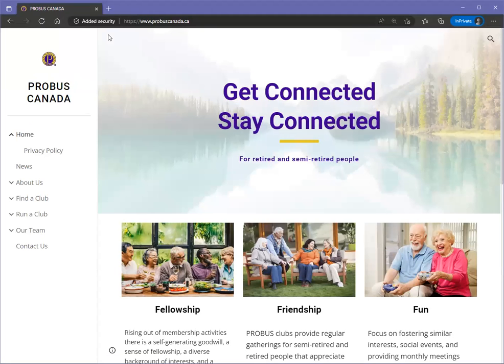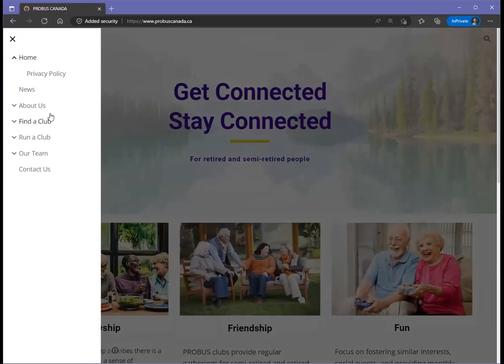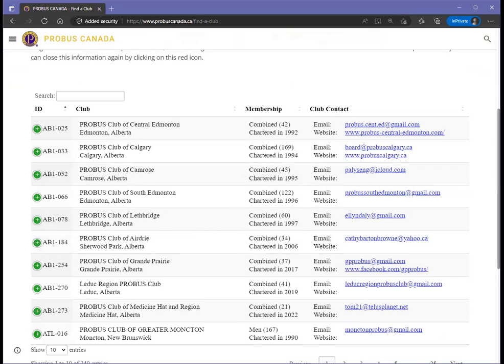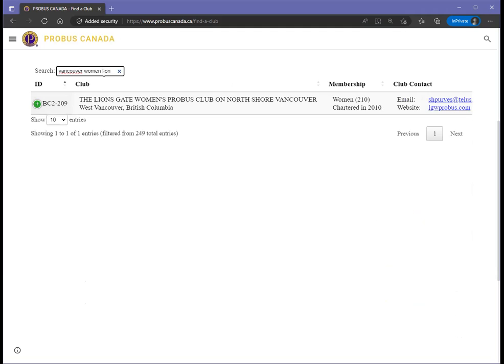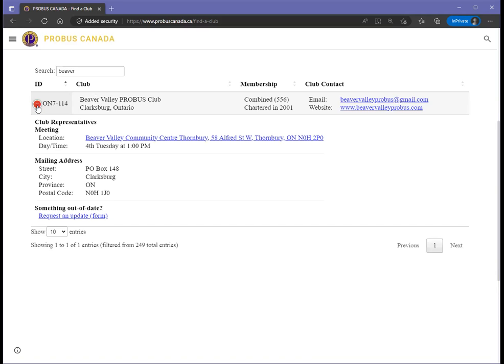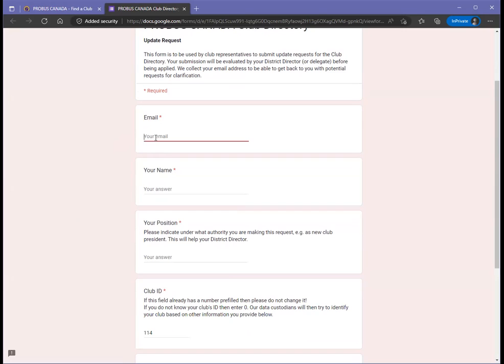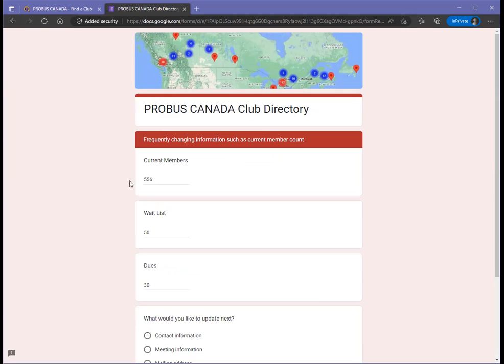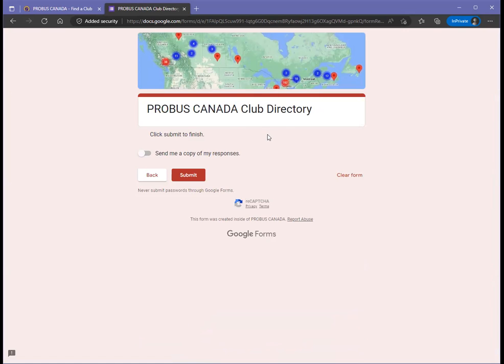Club Directory Update Request (desktop)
How a club representative can request an updated to the PROBUS CANADA Club Directory using a desktop computer